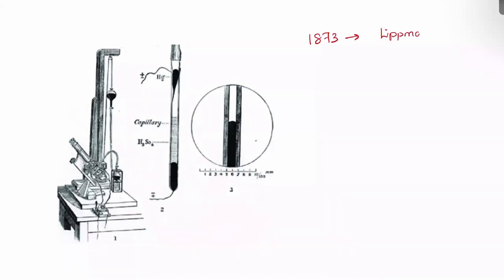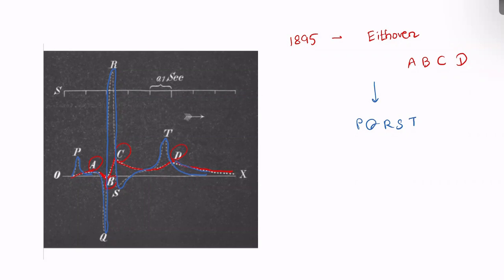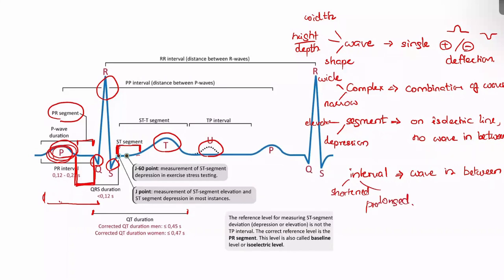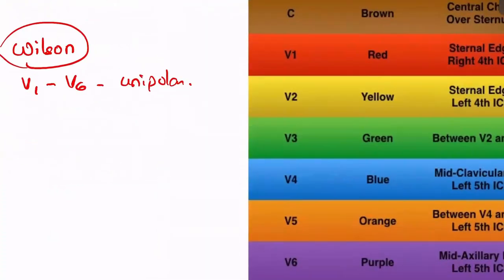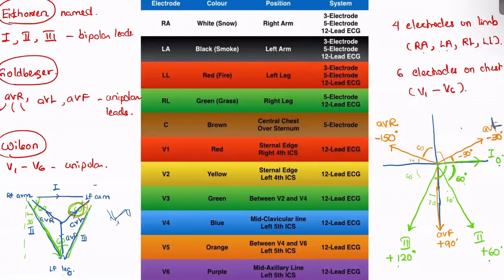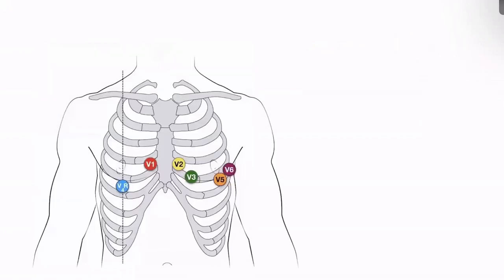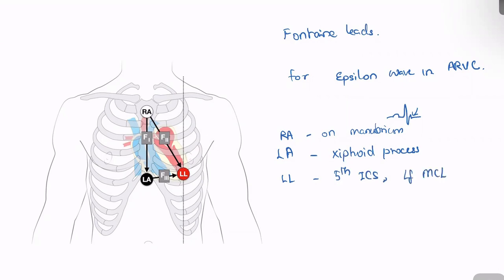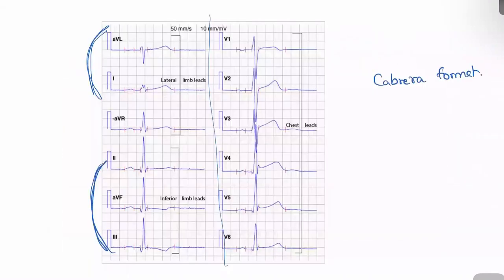ECG Introduction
Background of ECG
ECG Terminology
12 Lead ECG & Additional leads
ECG format